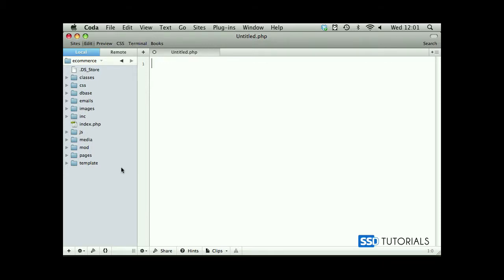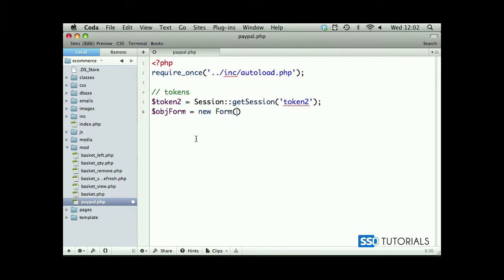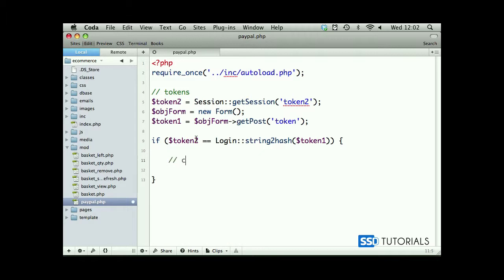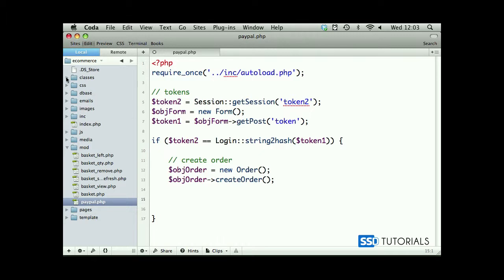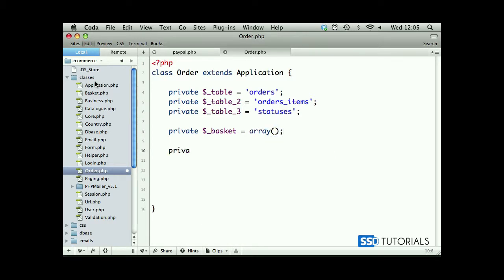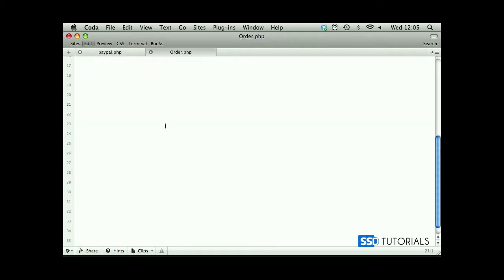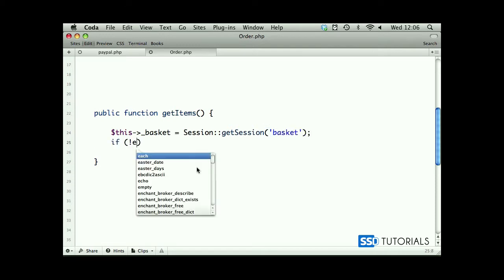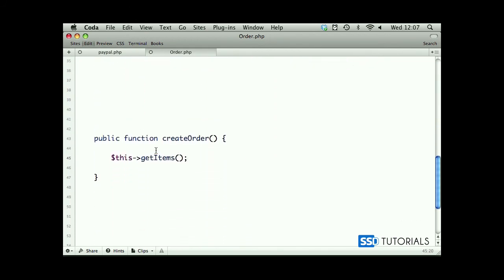13-01: E-commerce application with PHP, MySQL, Ajax and PayPal